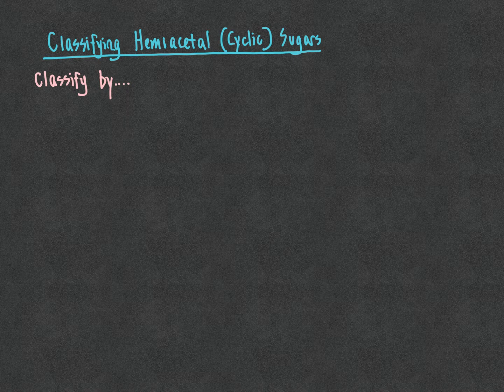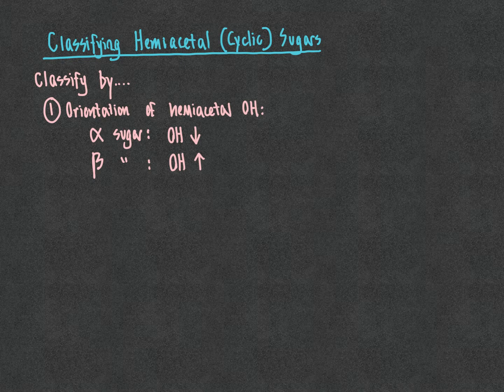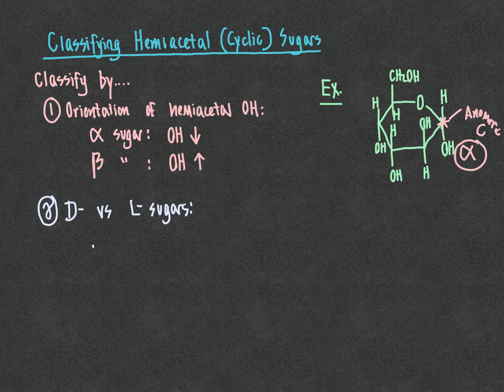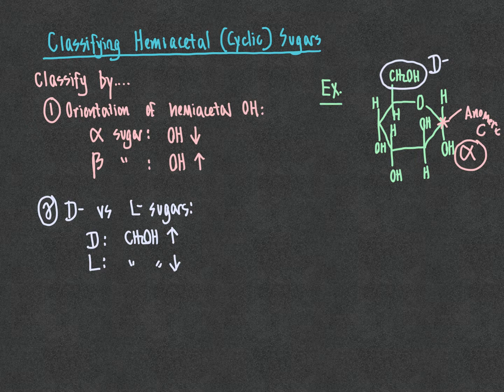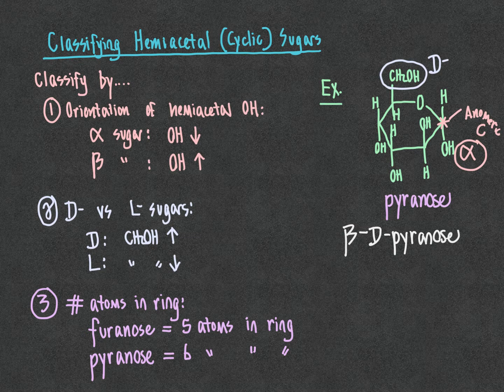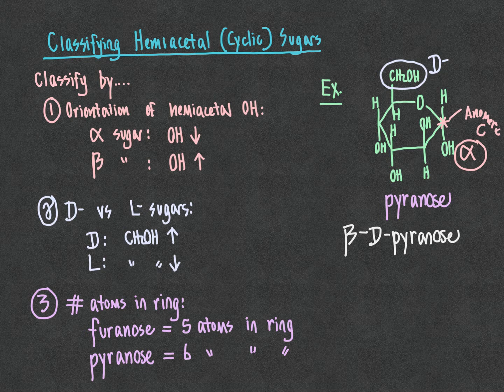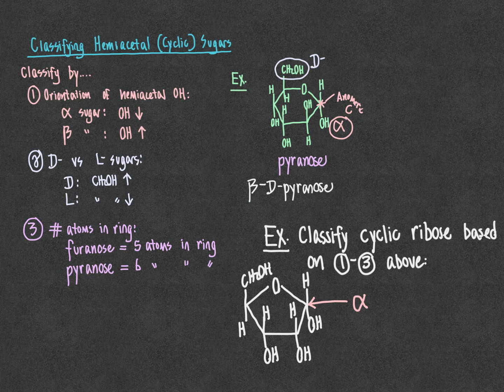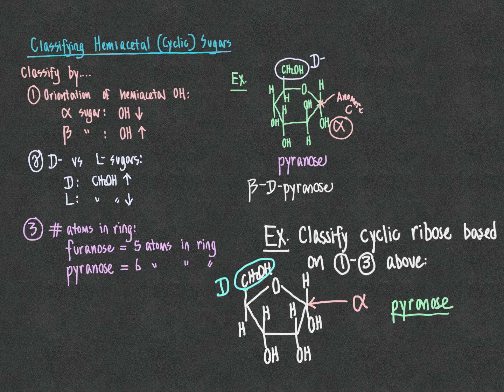361 BCH3023 Classification of Hemiacetal Monosaccharides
This video describes common ways to classify hemiacetal (cyclic) monosaccharides. This includes evaluating the orientation of the anomeric carbon as alpha or beta, establishing the molecule as a D- vs L-sugar, and describing the molecule as a pyranose or furanose based on number of atoms in ring. It includes examples of incorporating these terms into descriptive names of cyclic monosaccharides.